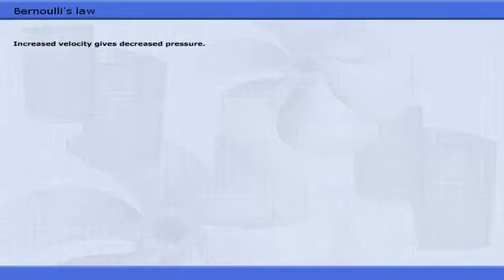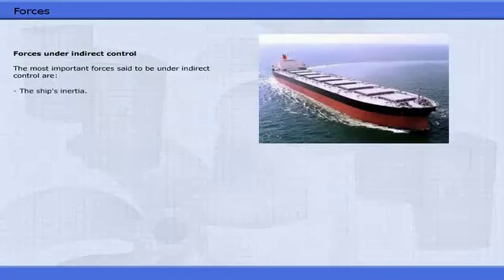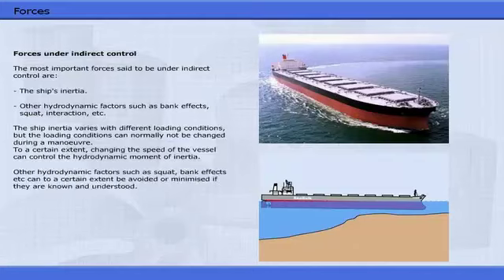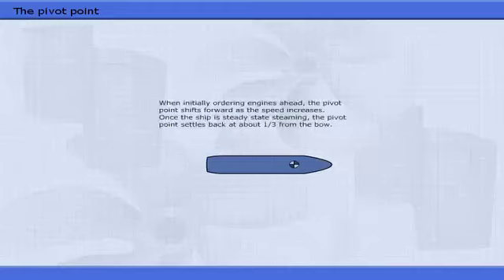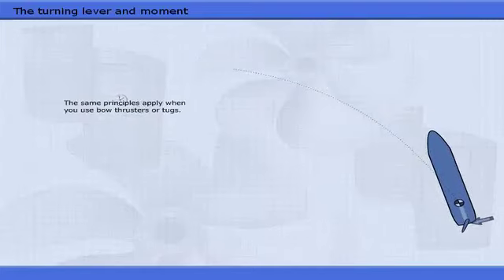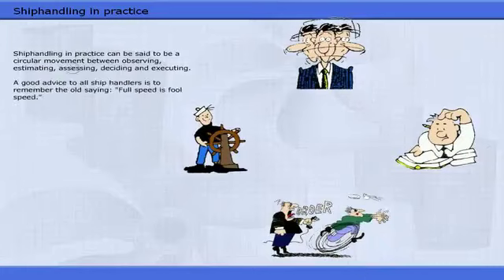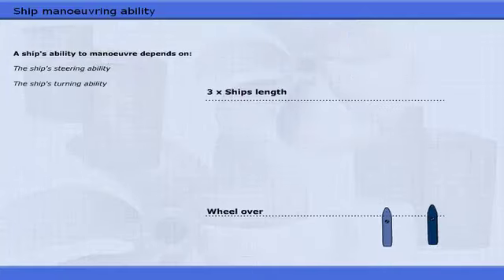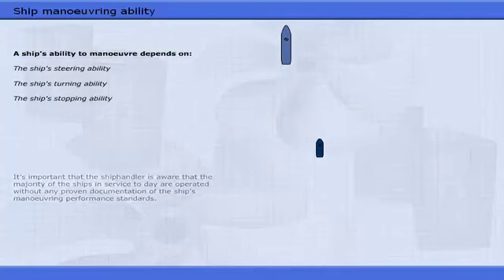Forces Involved During Manoeuvring and Sailing of Ships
This video will provide you with a general overview of the forces involved during maneuvering and sailing of ships.

Bernoulli’s Law.
Forces.
The pivot point.
The turning lever and moment.
The rudder force.
Ship handling in practice.
How to obtain relevant information.
Ship maneuvering ability.
The professional ship handler.